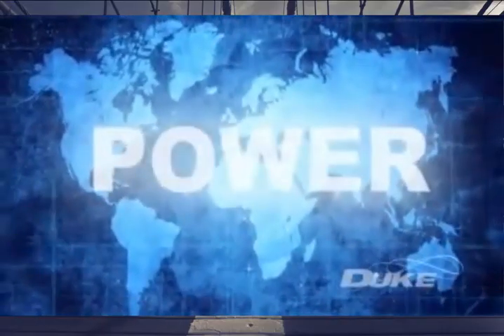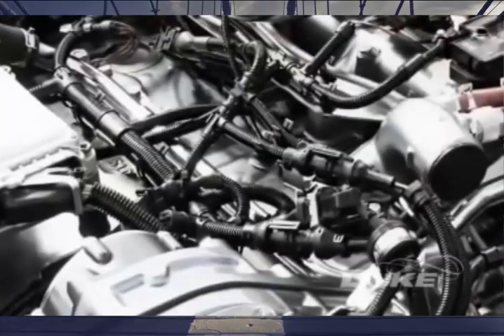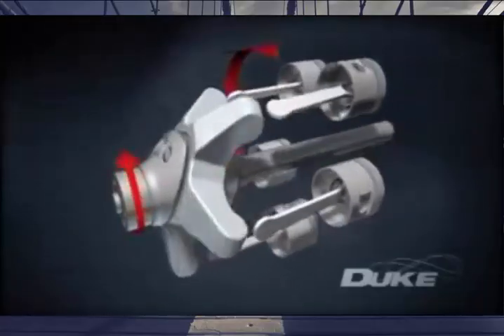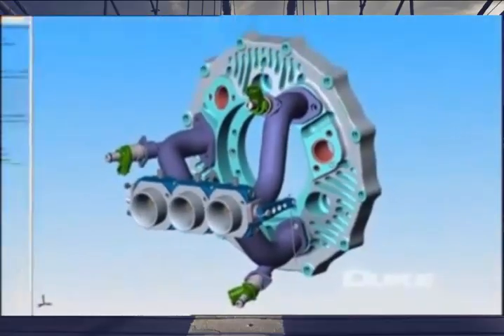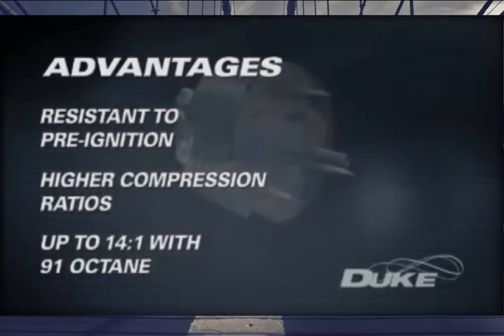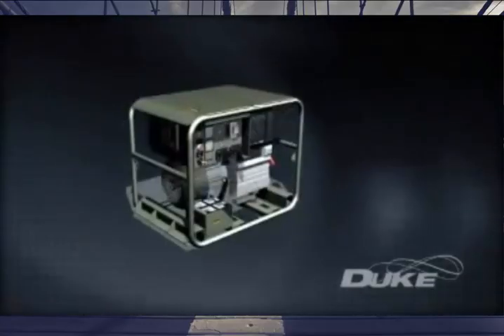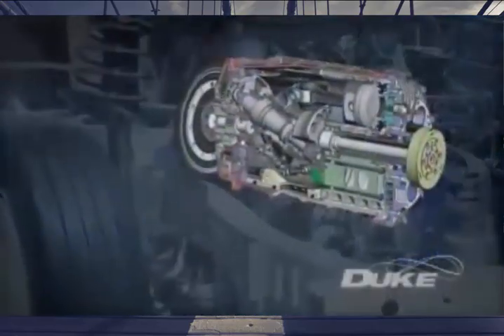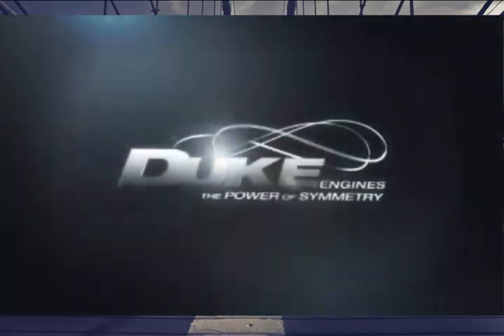Duke Engines | All information about Duke Engines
Find out how technology from Duke Engine in car increases the efficiency of the internal combustion engine.
duke engine running New Car Mad Engines
this video is a duke engine test for sound and dyno and of course also of powered car
10 Best Sounding Flat Engines
PLACE
John Garvey talks about the development of Duke Engines' four-stroke axial piston engines, and explains the advantages and potential uses for these revolutionary small, yet powerful engines.
this engine is cam with a  Axial Piston:
Axial engines (sometimes known as barrel or Z-crank engines) are a type of reciprocating engine with pistons arranged around an output shaft with their axes parallel to the shaft. Barrel refers to the cylindrical shape of the cylinder group (result of the pistons being spaced evenly around the central crankshaft and aligned parallel to the crankshaft axis) whilst the Z-crank alludes to the shape of the crankshaft.

Duke Engines sound

The key advantage of the axial design is that the cylinders are arranged in parallel around the output/crank shaft rather than at 90 degrees as in crankshaft engines. As a result it is a very compact, cylindrical engine, allowing variation in compression ratio of the engine while running. In a swashplate engine the piston rods stay parallel with the shaft, and piston side-forces that cause excessive wear can be eliminated almost completely. The small-end bearing of a traditional connecting rod, one of the most problematic bearings in a traditional engine, is eliminated. An alternate design, the Rand cam engine, replaces the plate with a sine-shaped cam.